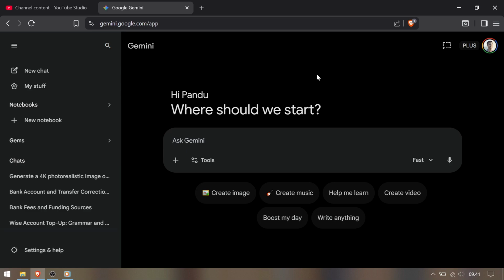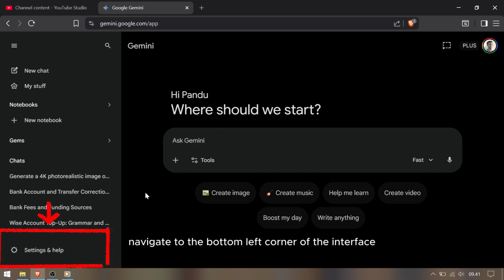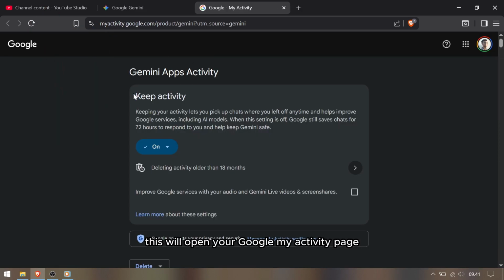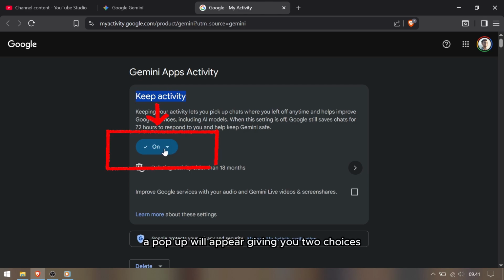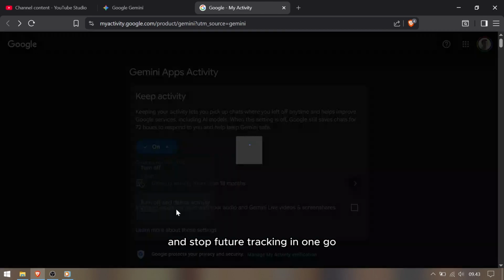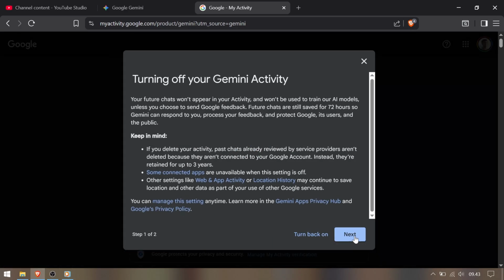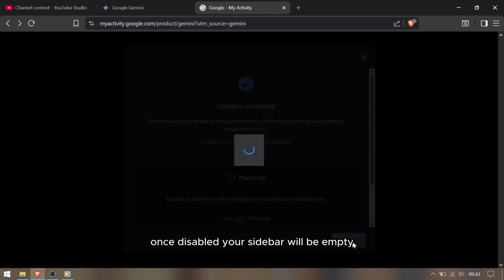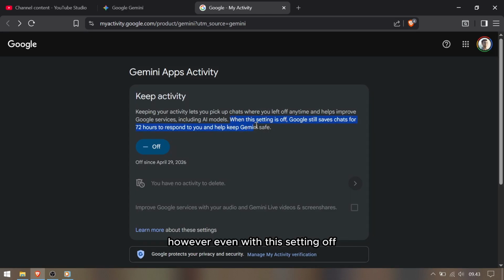How to Stop Google From Saving Gemini Chats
Learn how to stop Google from saving Gemini chats and protect your privacy on desktop or browser. In this quick tutorial, you’ll discover how to turn off Gemini activity history, stop future chats from being stored, and manage existing saved conversations.

Hey everybody! Today we’re going to learn how to stop Google from saving Gemini chats on your desktop or browser. If you want more privacy or don’t want your conversations stored in your Google account, you can change this in just a few clicks.

Start by opening Gemini and clicking your profile picture in the top-right corner. From the menu, select Gemini Apps Activity or Settings, depending on your version.

Look for the Gemini Apps Activity setting. This controls whether your Gemini chats are saved to your Google account. Turn the toggle OFF to stop future conversations from being stored.

A confirmation message may appear explaining what changes when history is disabled. Confirm your choice to continue.

If you’d also like to remove past chats, open the activity management page where you can delete today’s chats, custom date ranges, or all Gemini history.

Quick tip: Turning off saved history may not instantly remove all temporary processing data, but it stops future chat activity from being stored in your account history.

That’s it! Your future Gemini chats will have more privacy and won’t be saved in your account history.